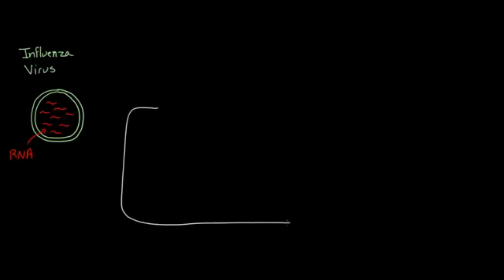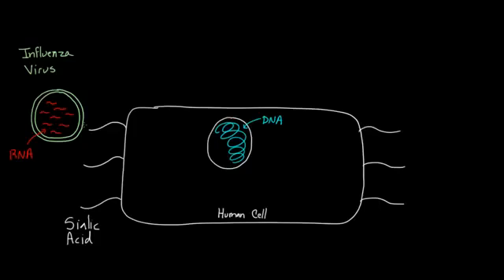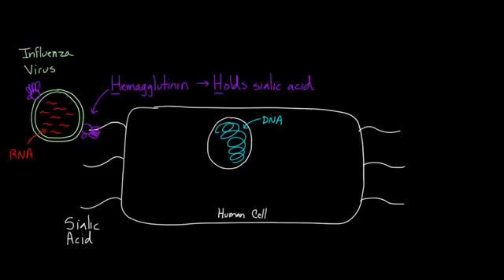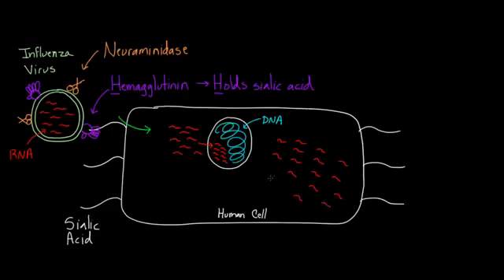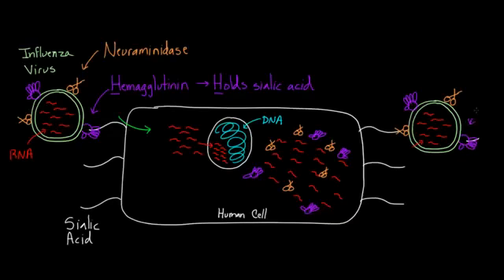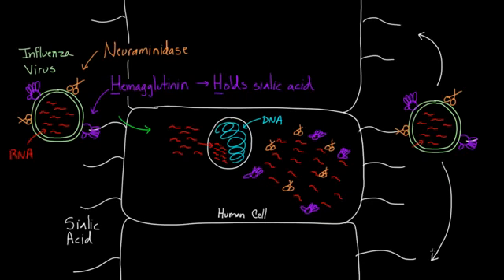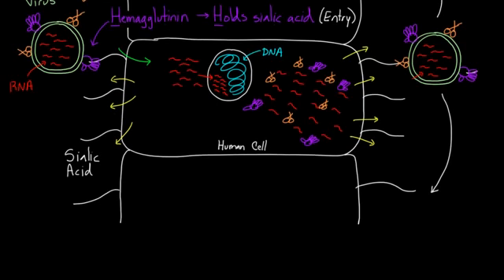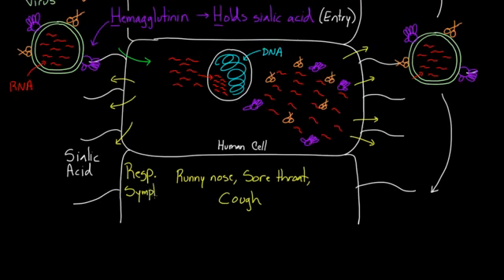ANIMATION EXPLAINED : HOW INFLUENZA VIRUS ATTACKED YOU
This VIdeo talk abouit Animation EXPLAIN of Influenza Virus attacked you.
you will have better understanding about how this virus life, cycle, and how to treat and deal with it.

this video for educational and share knowledge.

credit to learnhub.